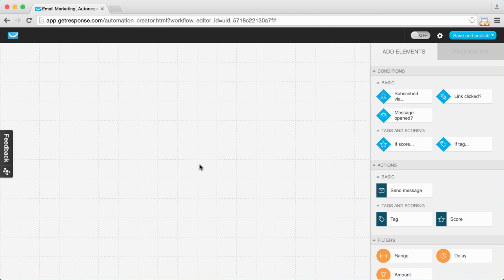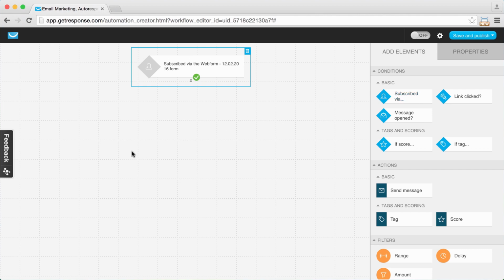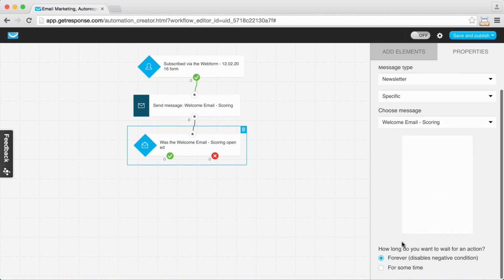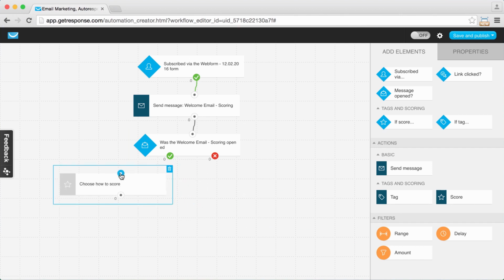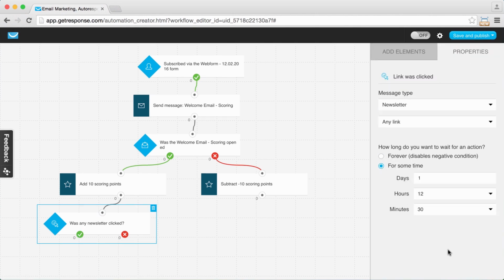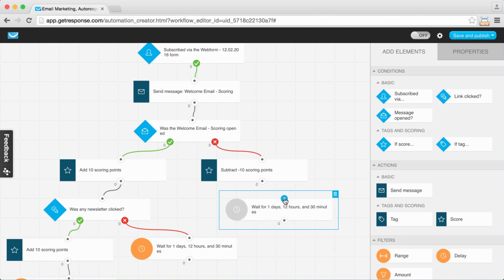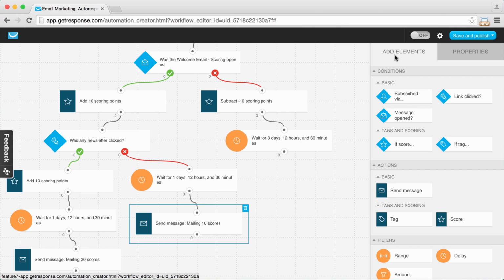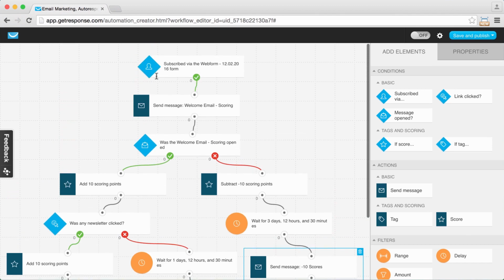Review - GetResponse – Reward Customer Engagement - Marketing Automation